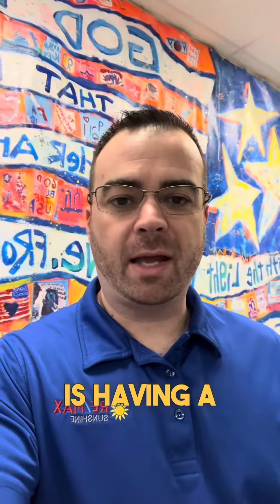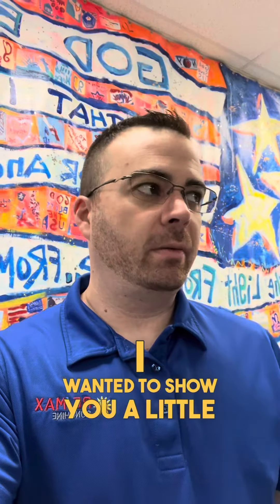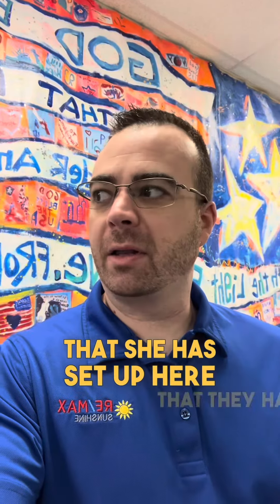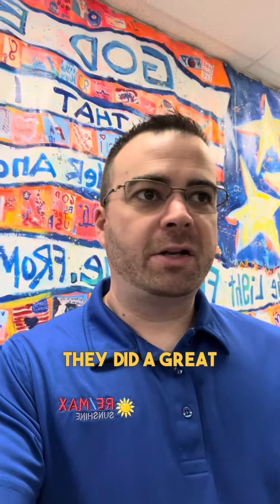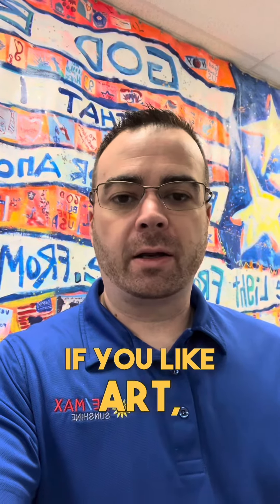Come check out Leoma Lovegrove Gallery’s pop up at my office at 814 SW Pine Island Rd 207!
Great ideas for Christmas gifts!